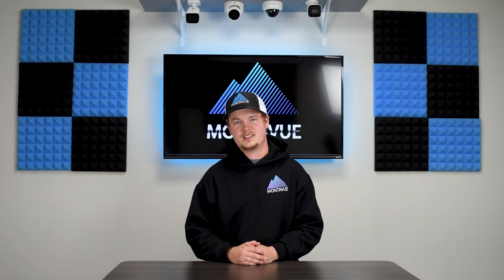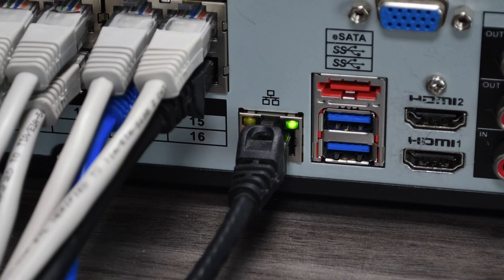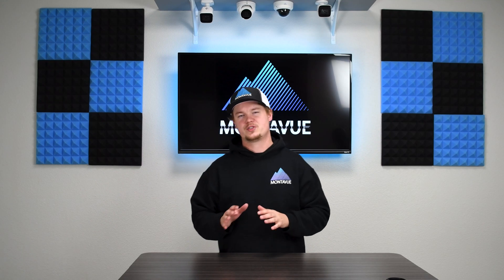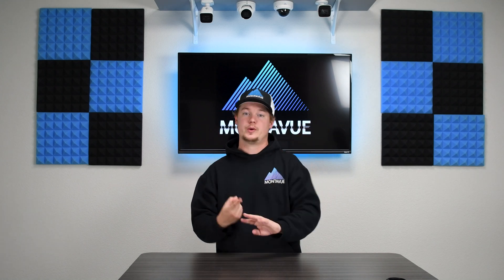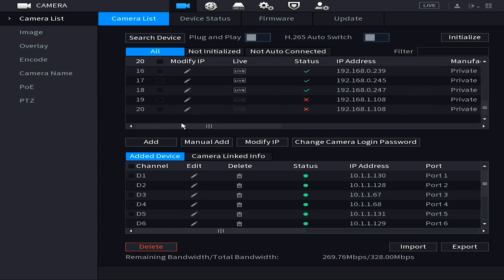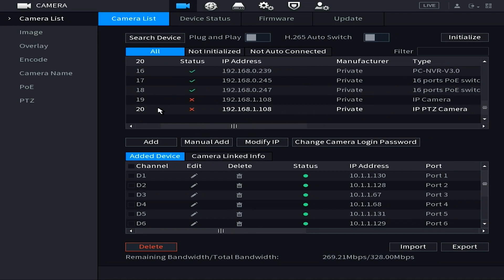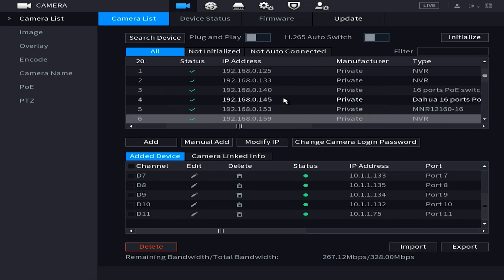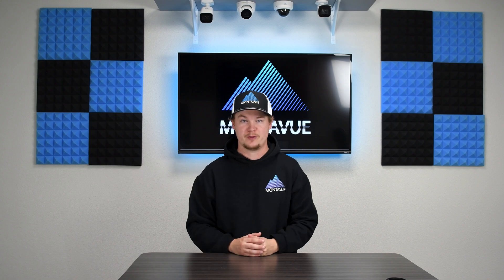Adding Cameras From a PoE Switch Tutorial (Montavue)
Adding cameras from outside of your Montavue NVR? This Registration How-to video will get you through the process. Registering cameras can be confusing. So, this video will take you through how to plug the cameras in, finding the cameras on your network, and successfully adding them to your Montavue NVR through the registration page.

*ATTENTION* This process is only for cameras that are not directly attached to the NVR itself. Some networks can vary and may be more difficult to work with and manage than others. Registration can be challenging in those instances, so please call tech support if you are unable to follow this video.